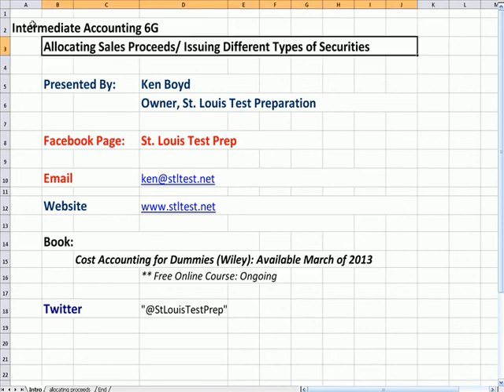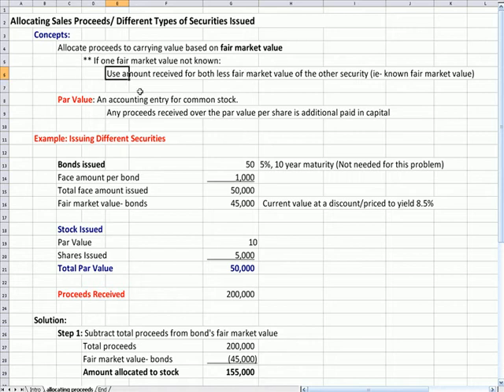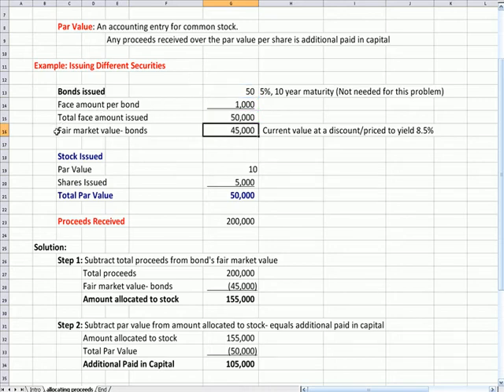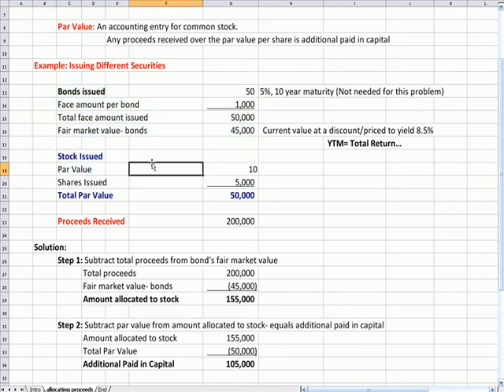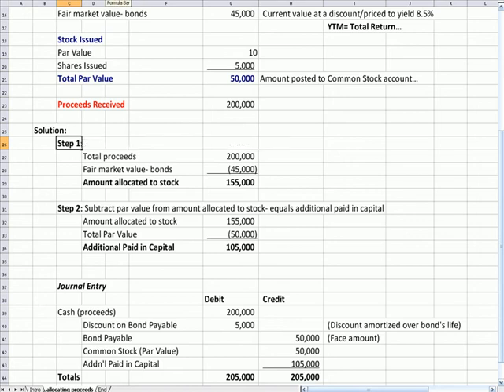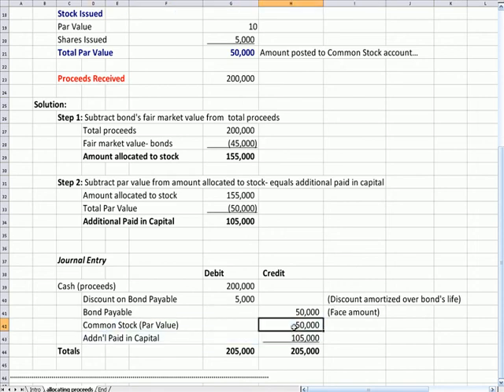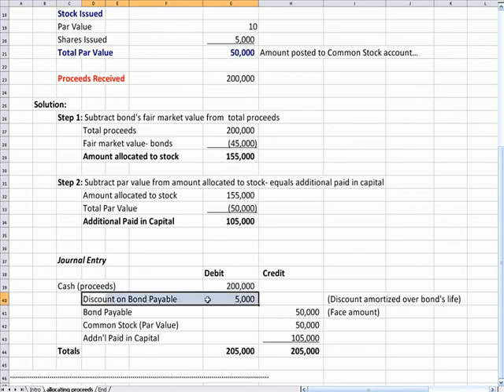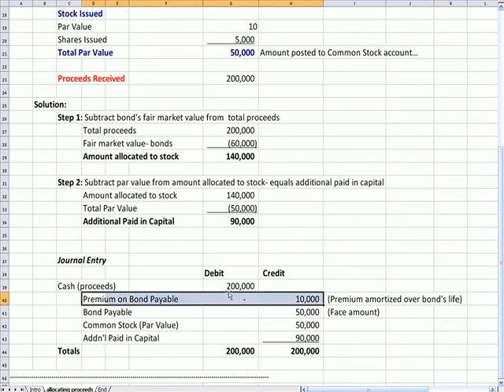Intermediate Accounting 6G Allocating Proceeds to Bonds and Common Stock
Ken Boyd is the owner of St. Louis Test Preparation He provides tutoring in accounting and finance to both graduate and undergraduate students. Ken is the author of Cost Accounting for Dummies (Available in March of 2013). As a former CPA, Auditor, Tax Preparer and College Professor, Boyd brings a wealth of business experience to education.